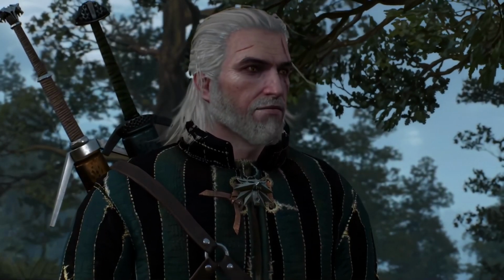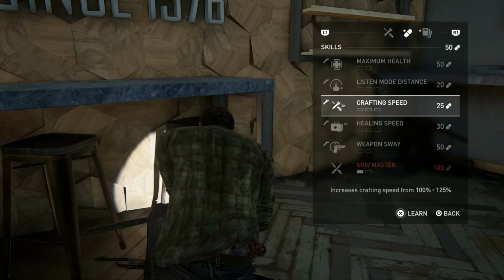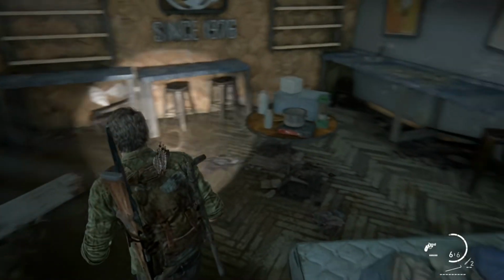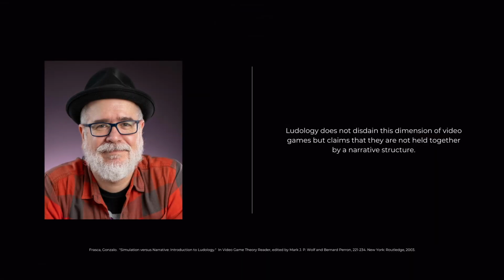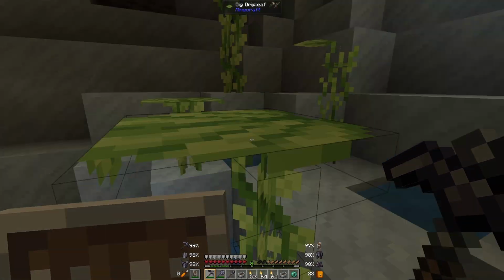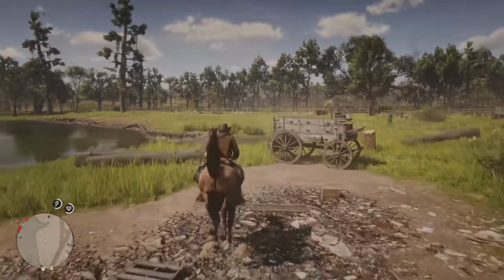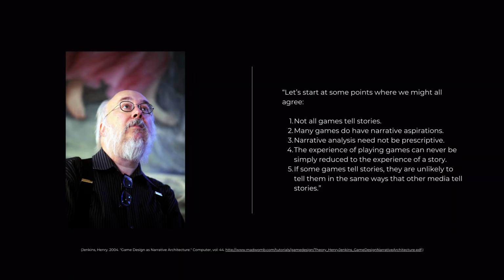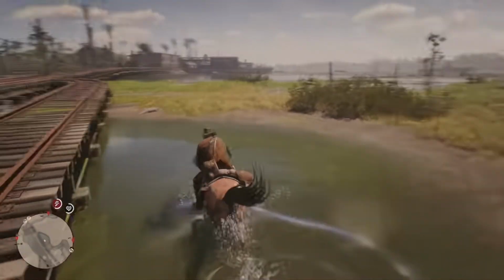Ludology vs. Narratology: The Debate that Shaped Game Studies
In this video, we dive into one of the most influential debates in game studies—the clash between ludology and narratology. We explore how these two perspectives offer different lenses to understand video games, from the rule-based, interactive systems of ludology to the rich, immersive storytelling championed by narratology.

Join us as we:

Define ludology and narratology using key insights from scholars like Espen Aarseth, Gonzalo Frasca, Janet Murray, and Henry Jenkins. Review the historical context and emergence of this debate in the early 2000s. Examine how the dynamic interplay between gameplay mechanics and narrative can create truly engaging digital experiences. Discuss synthesis approaches integrating both perspectives, highlighting examples from modern game design. Whether you're a game designer, academic, or passionate gamer, this video will deepen your understanding of how games work and why their storytelling elements are essential.

Chapters:
1:27 Chapter 1: Defining the Terms
3:24 Chapter 2: The Historical Context and Emergence of the Debate
6:15 Chapter 3: Diving Deep into Ludology
8:41 Chapter 4:  Diving Deep into Narratology
11:32 Chapter 5: Points of Conflict and Synthesis
13:47 Chapter 6: Impact on Game Studies and Design